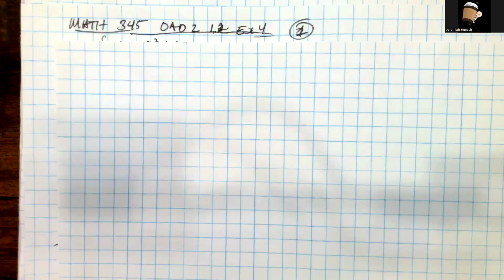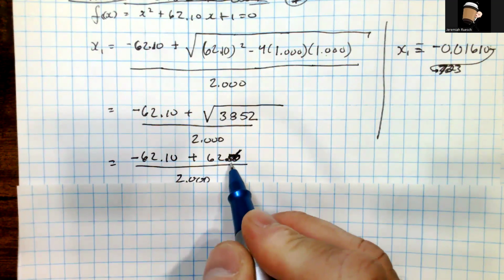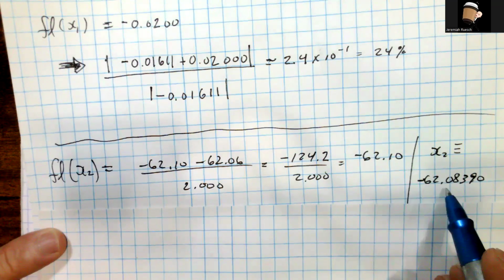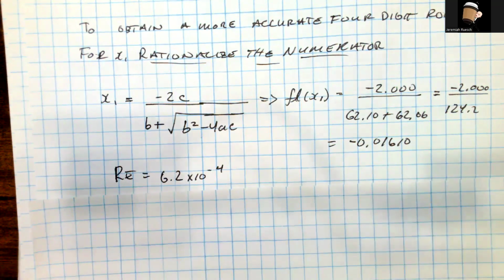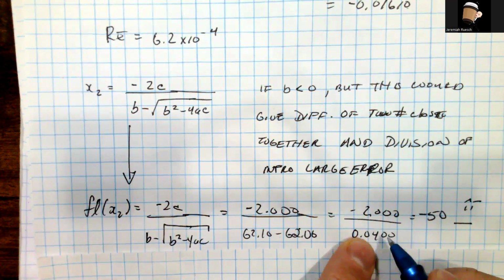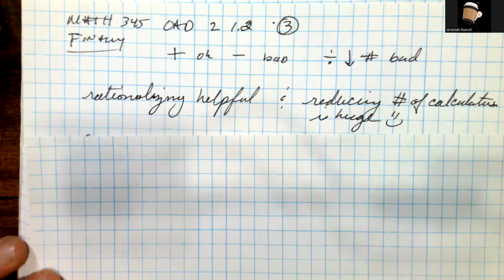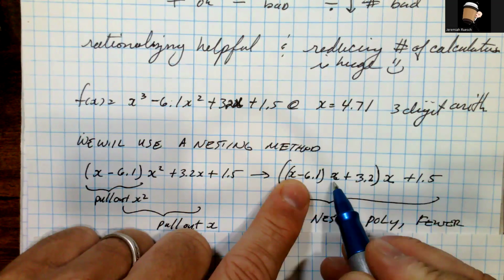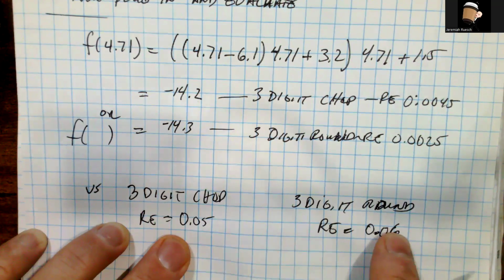MATH 345 OAD 2 1-2 Ex 4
In this example we explore how the solution to a quadratic equation through the use of the quadratic formula. We investigate the conditions for error to emerge and propagate through the calculations, finding ways to overcome (or reduce the relative error). We apply those strategies to an evaluation of a third degree polynomial and compare the error reduced for three digit rounding and chopping.